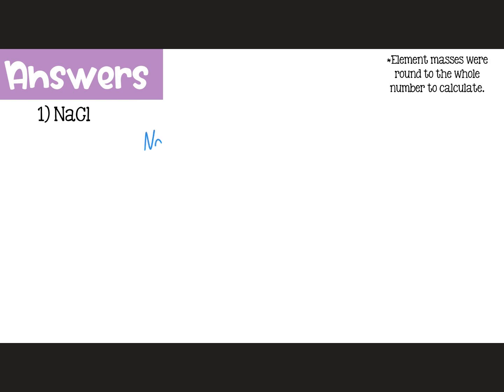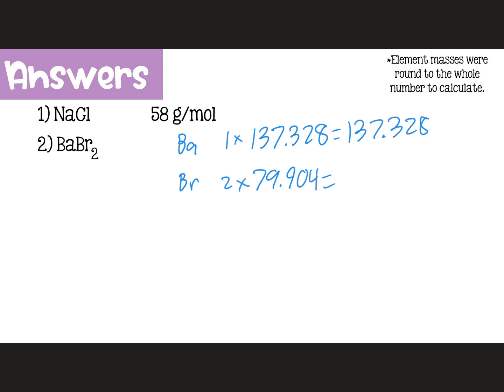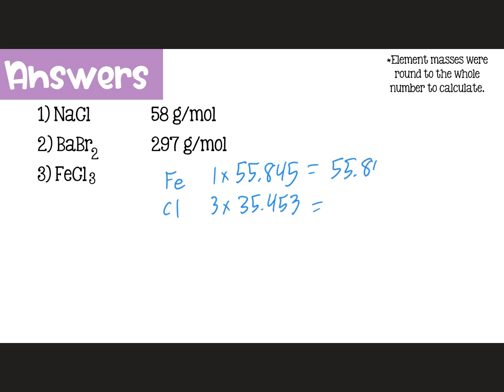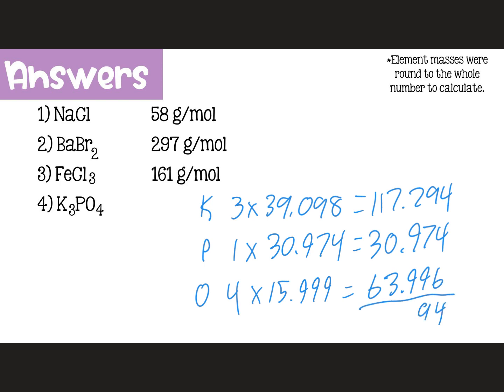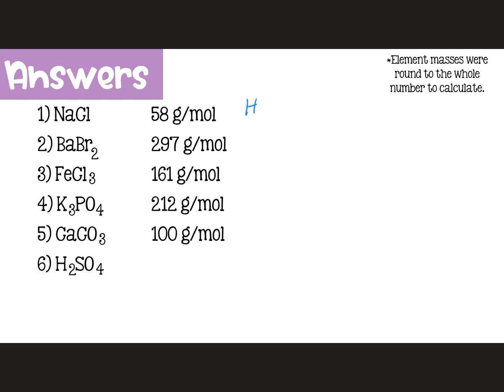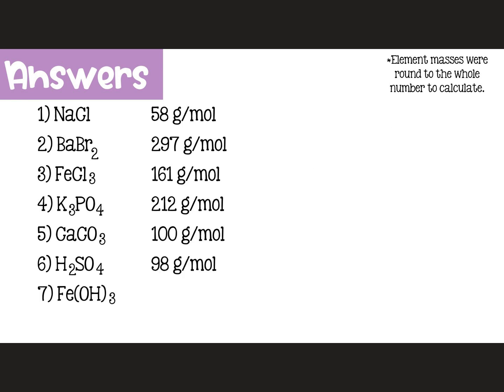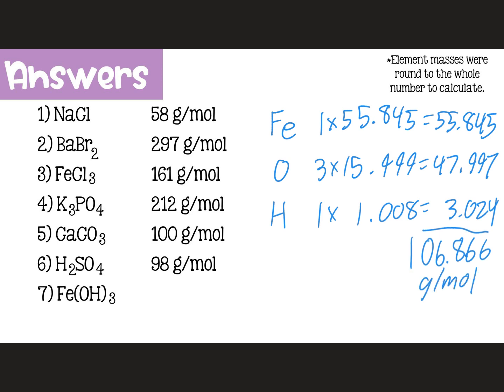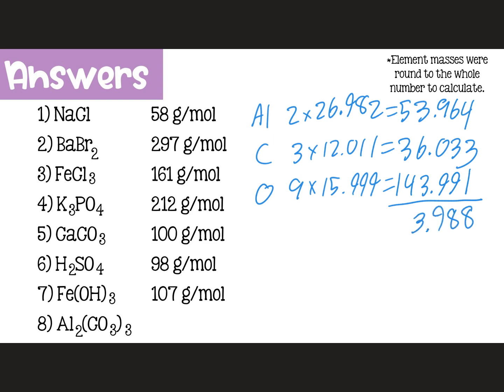SWYK Mole and Formula Mass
00:07 Example 1
01:12 Example 2
01:53 Example 3
02:38 Example 4
03:26 Example 5
04:08 Example 6
05:04 Example 7
05:57 Example 8